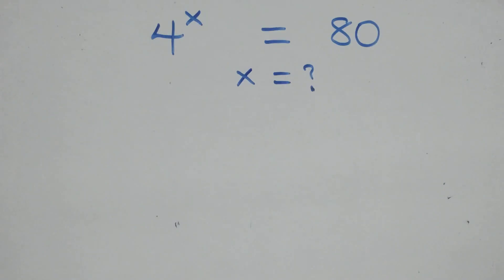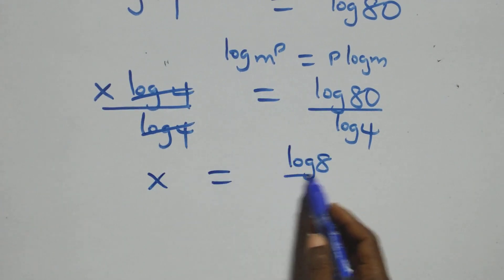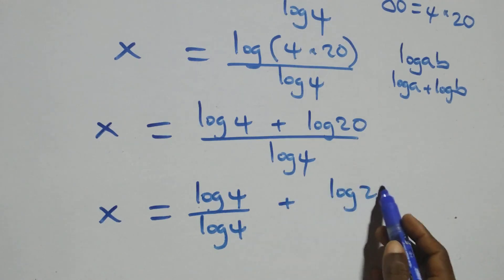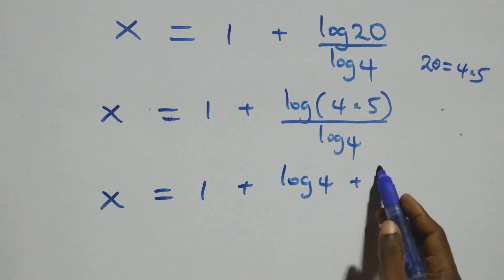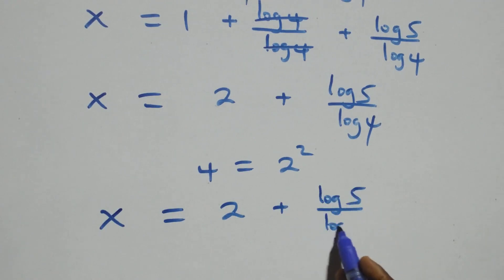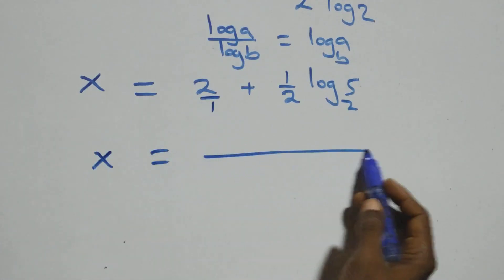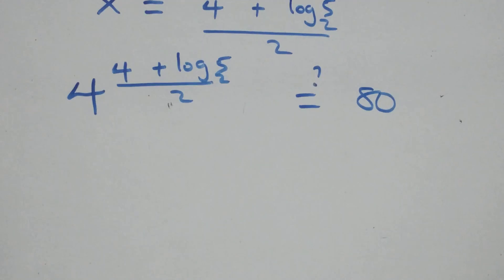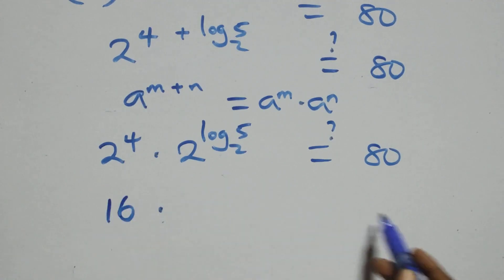Only 1% Solve This! Germany Math Olympiad Problem